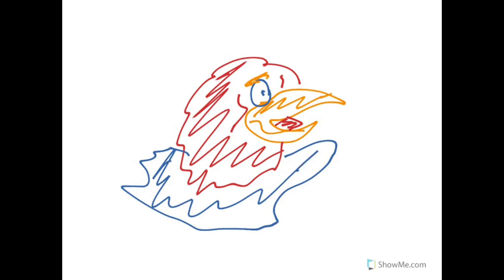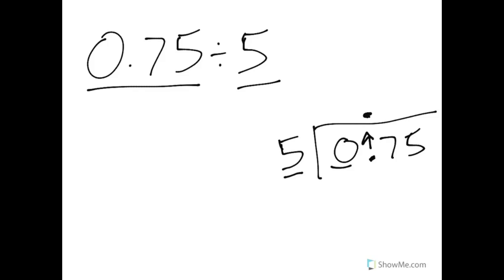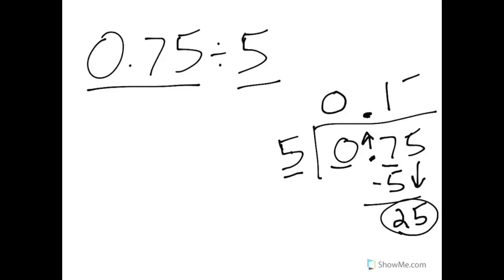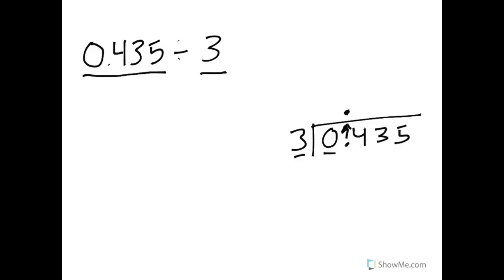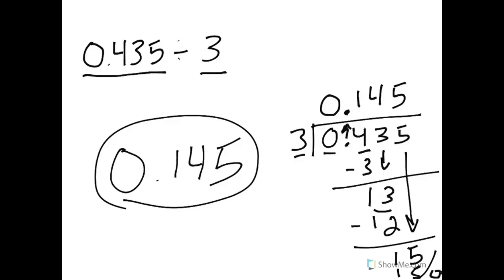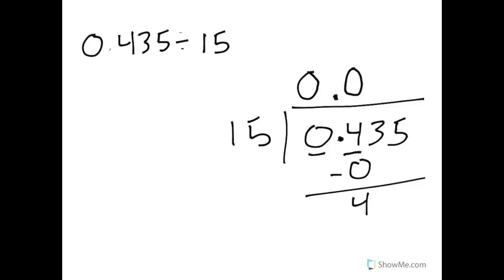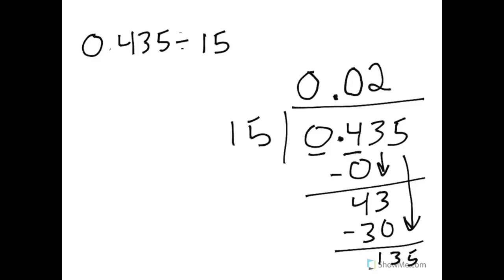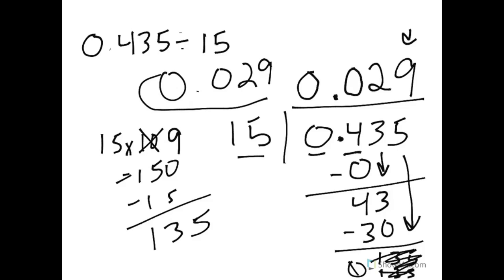Dividing Decimals by Whole Numbers